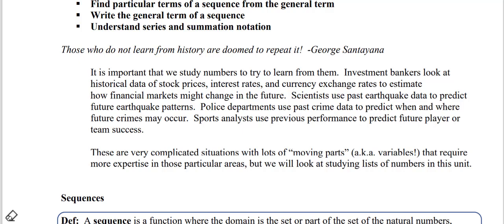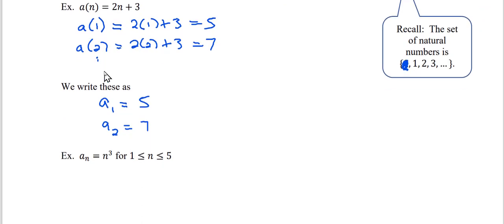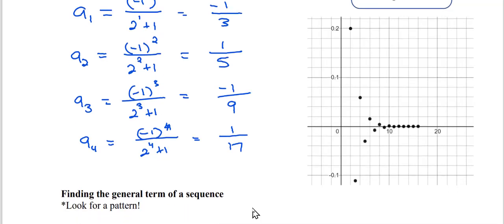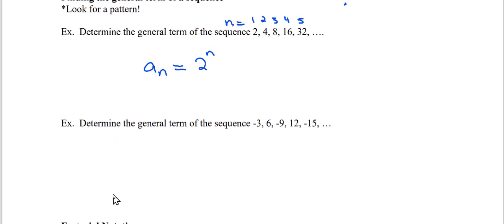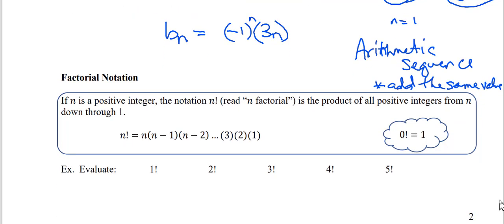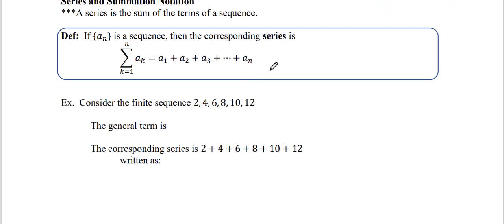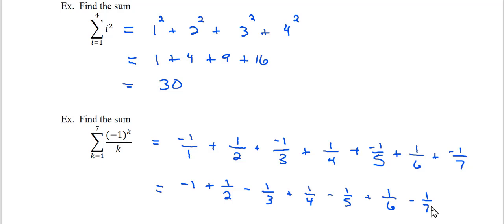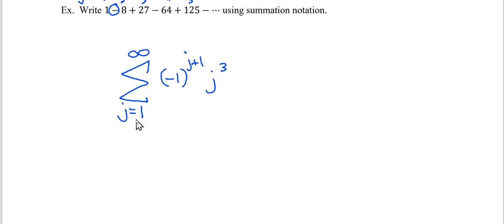Sequences and Series